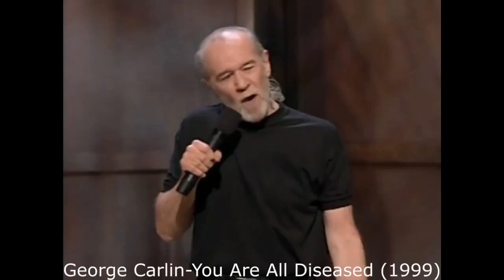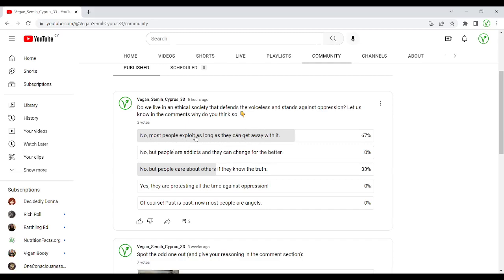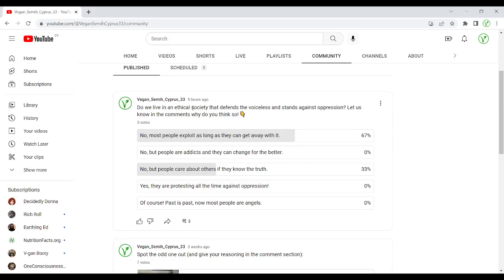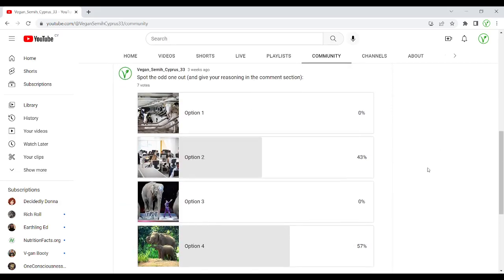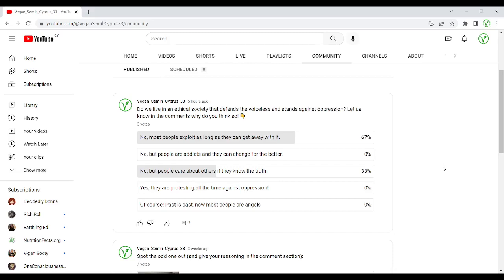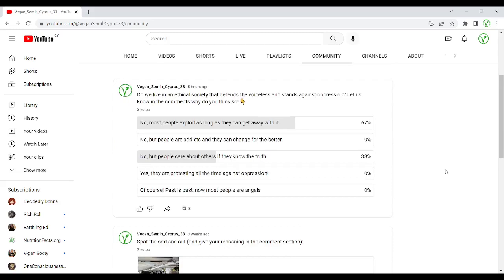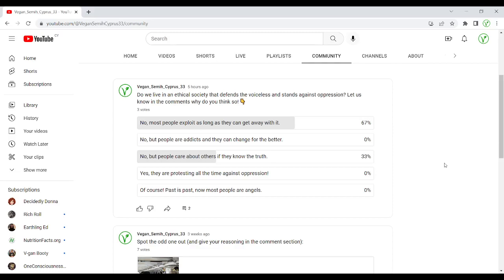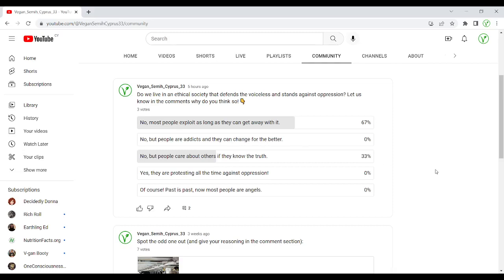Why does society suck?